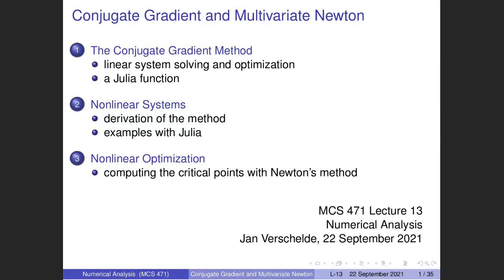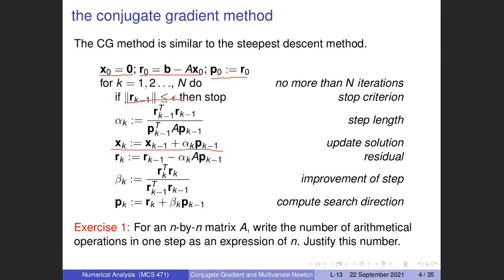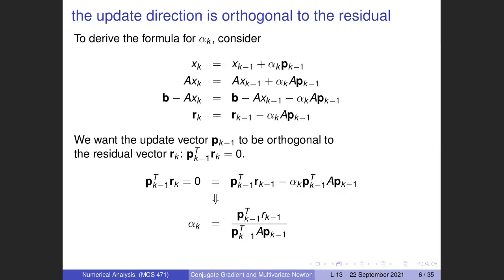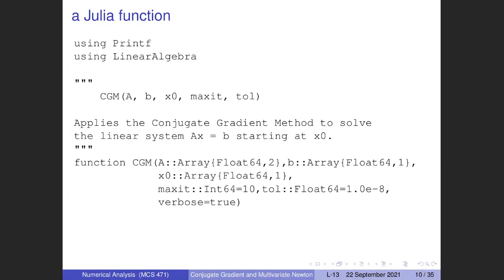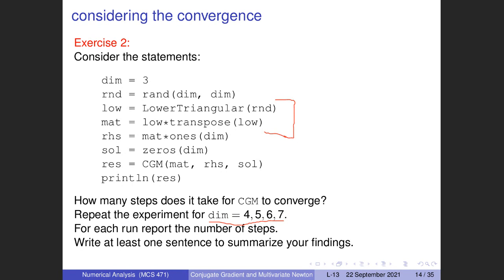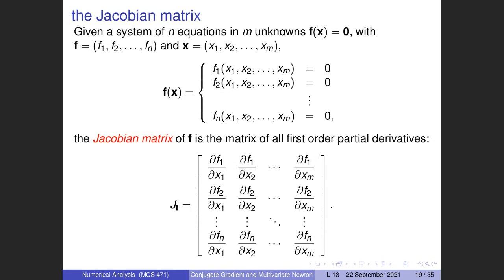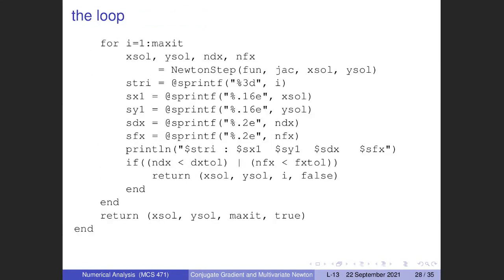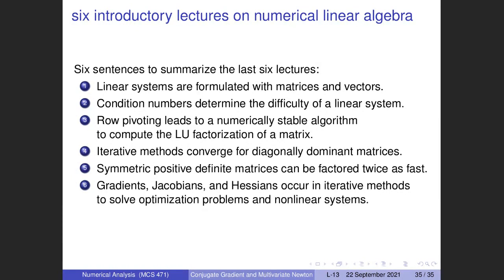Conjugate Gradient and Multivariate Newton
The conjugate gradient method is an iterative method to solve linear systems, generalizing the method of steepest descent.  We justify the formulas in the method and derive a Julia function for this conjugate method.  In the second part of the lecture we encounter Jacobian matrices when we generalize Newton's method to several matrices.  When applying the multivariate Newton's method to optimize a function in several variables, the Hessian matrices occur, which are symmetric for continuous functions, and positive definite when sufficiently close to a minimum.